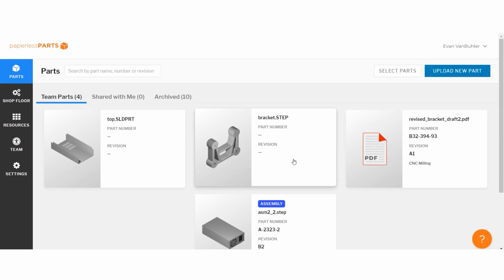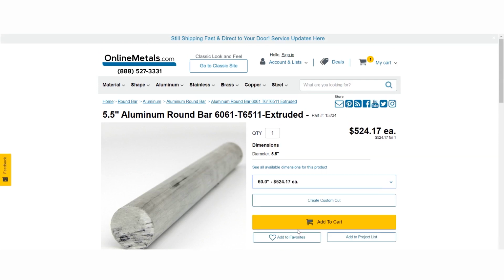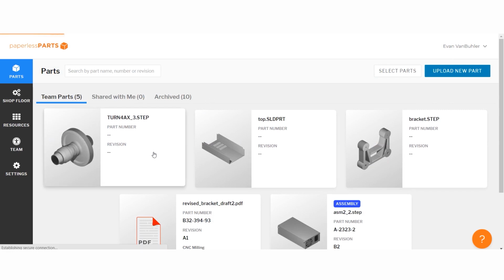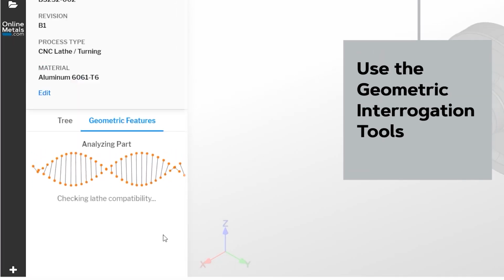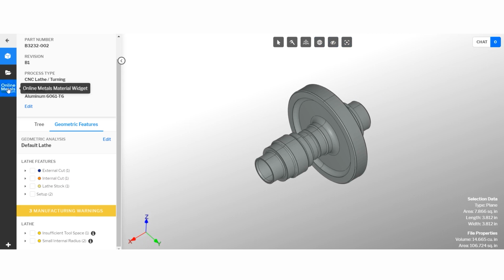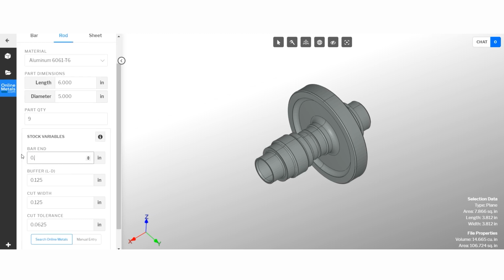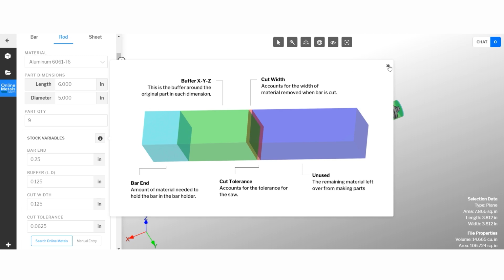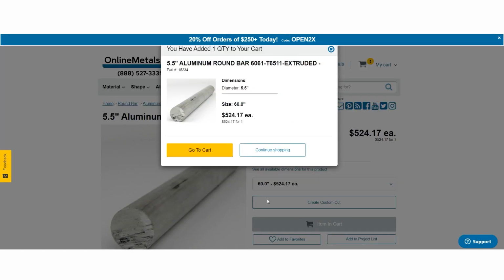Online Metals + Paperless Parts - How the Viewer Works for You!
Online Metals is partnering with Paperless Parts to provide a tool that quickly assesses your designs manufacturability, provides quick material quotes, and allows you to purchase materials directly through OnlineMetals.com. Watch our quick video to find out how!